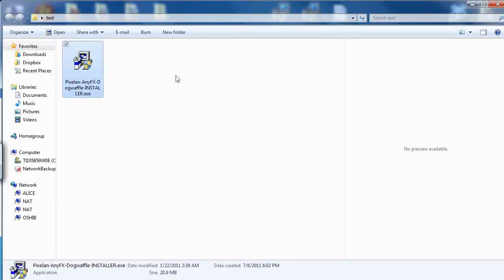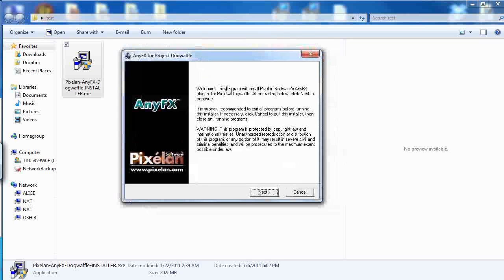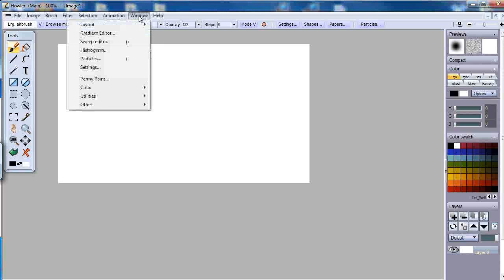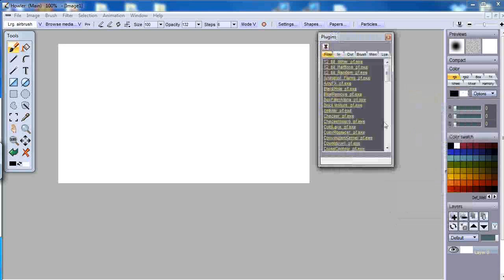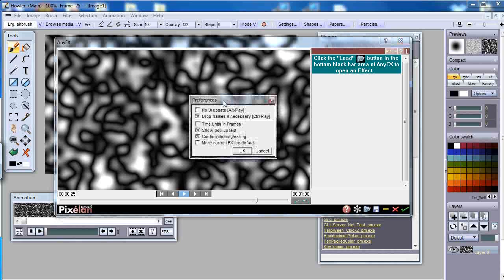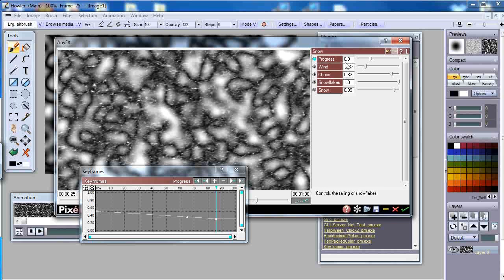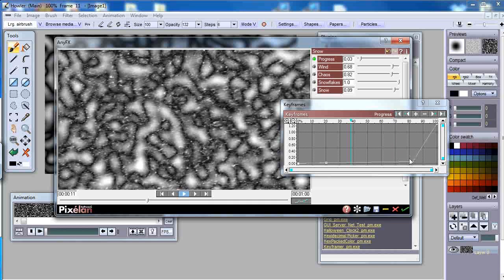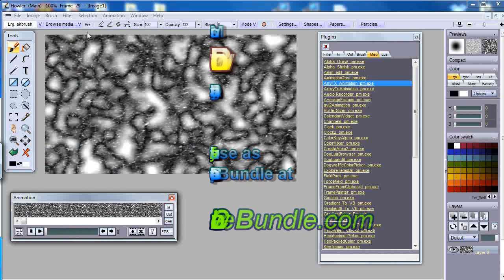Installation and First Steps with Pixelan's Any FX for Project Dogwaffle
AnyFX is a video effects toolbox by Pixelan, available for various popular video editing programs. This video shows an installation of the version for PD with a new PD, PD Howler, and a basic walk through into the interface and features.